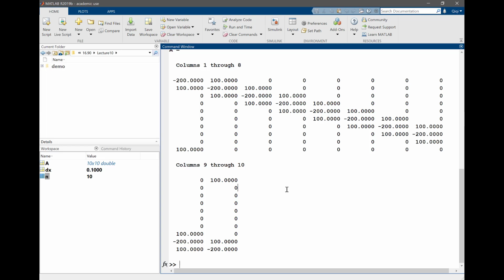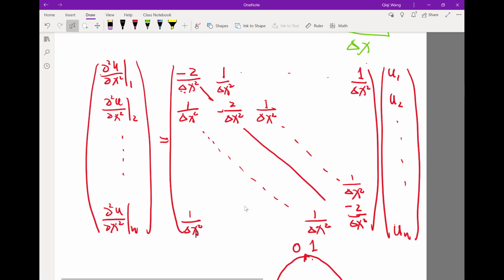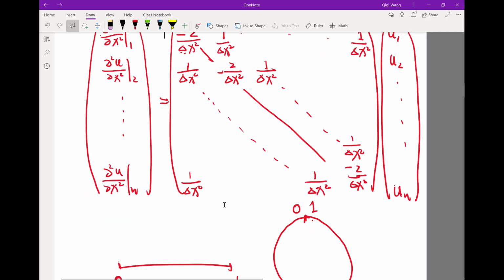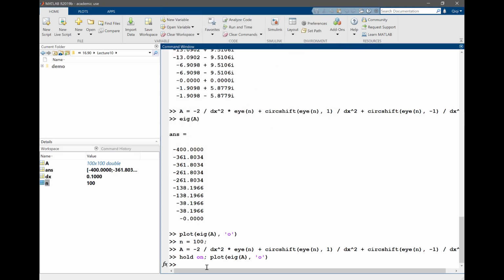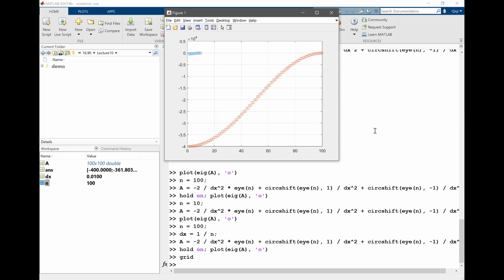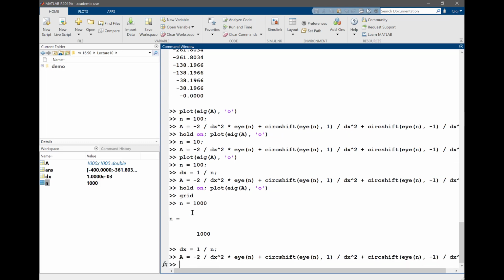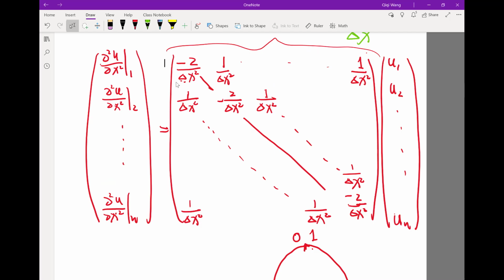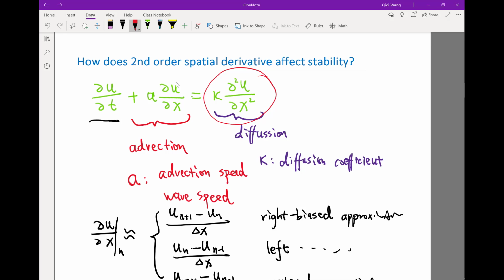Lecture8.4. Eigensystem of second derivative FD